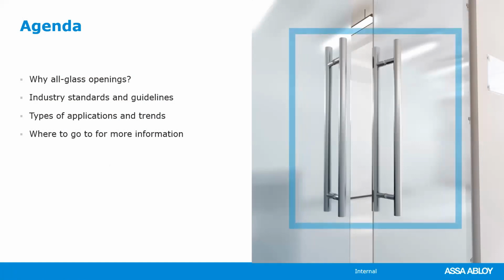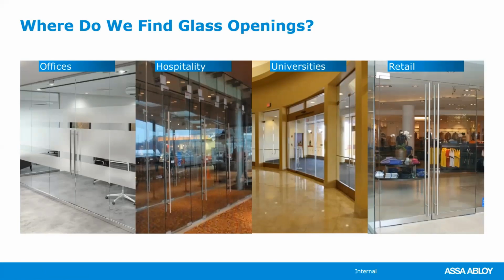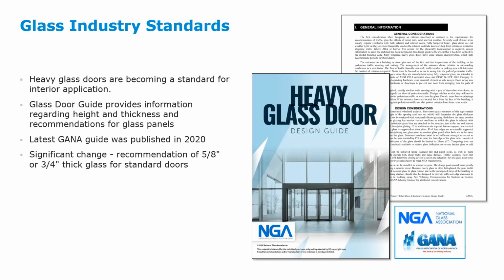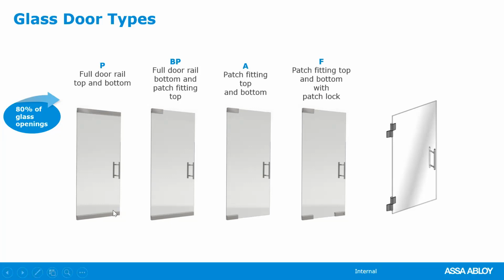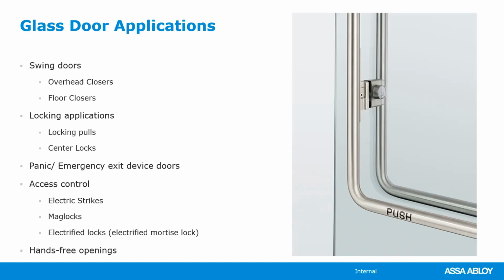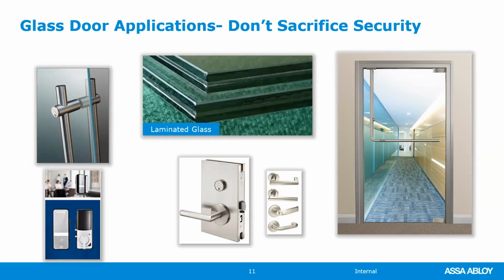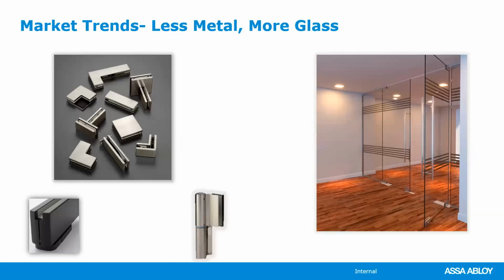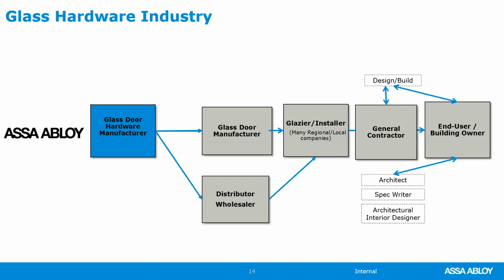ASSA ABLOY Glass Solutions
ASSA ABLOY glass solutions - architectural glass door hardware